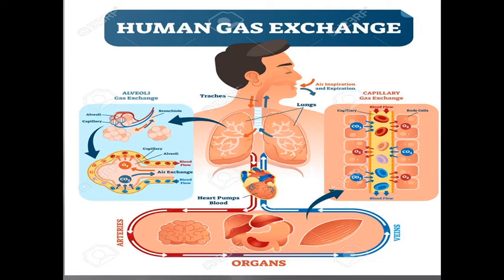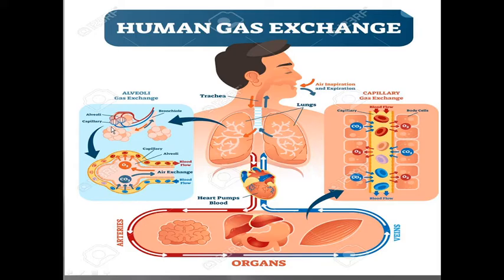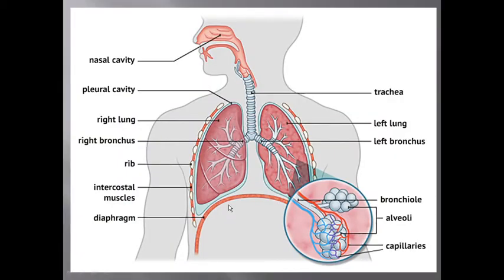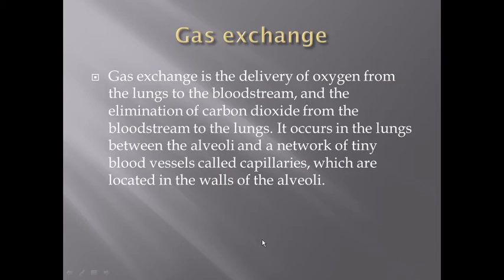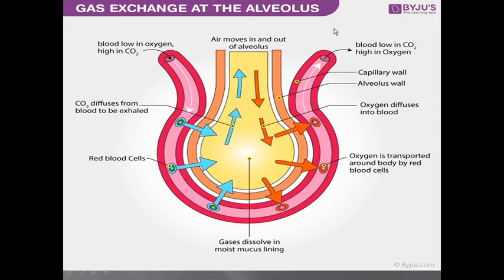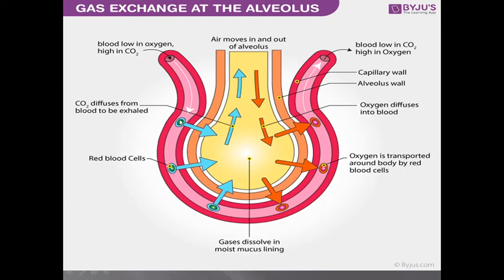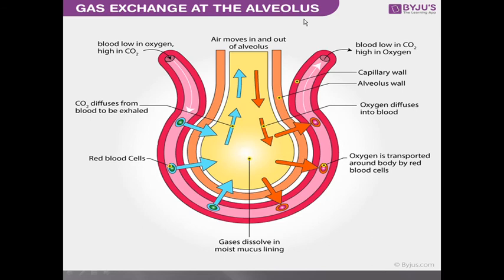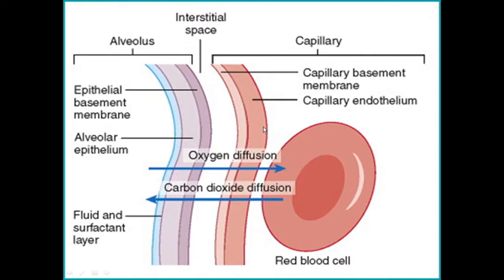2-Gas exchange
Today we talked about gas exchange in the lungs.